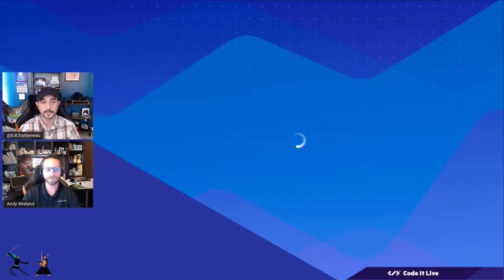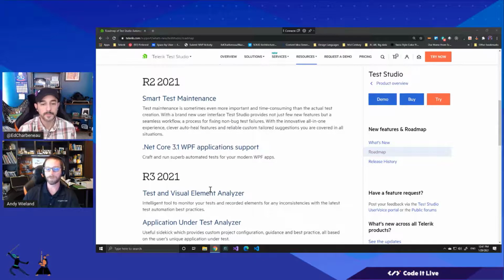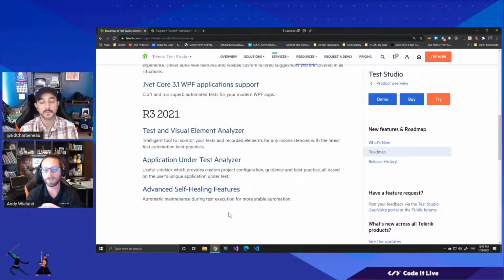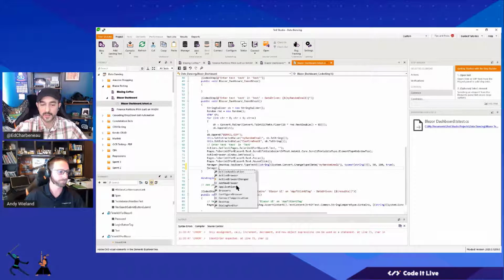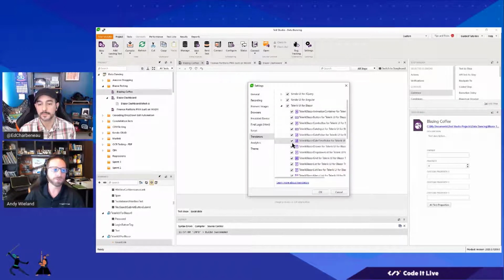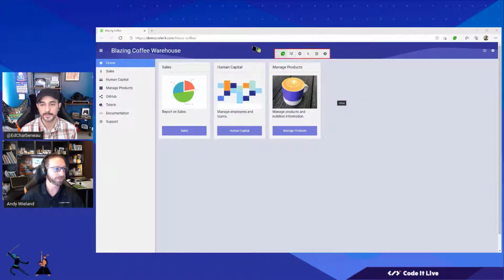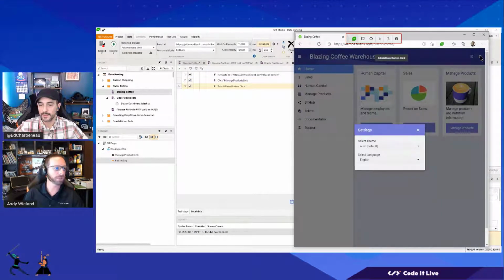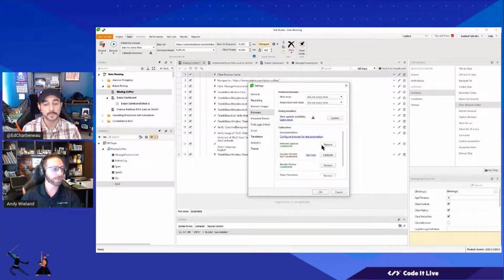Release Unplugged: Unpacking Telerik Test Studio | R1 2021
Take a deep dive into everything that's new in Telerik Test Studio with the Release Unplugged stream! We unpack all the awesome and exciting product updates in Telerik R1 2021!

Our awesome developer advocate, Ed Charbeneau explores all the new features in Telerik Test Studio and showcases some cool Test Automation with the expert help of Andy Weiland!

With R1 2021, we’ve released 50+ new components and 20+ grid features across Telerik and Kendo UI product lines, the richest Blazor UI library with industry-leading truly native components and tools, next level Report Engine by Telerik Reporting, support for .NET 5 Official, Angular 11, React and many new features and updates! Now that's what we call a wonderful start for a successful year ahead!

➡️ You can check out the release highlights product by product